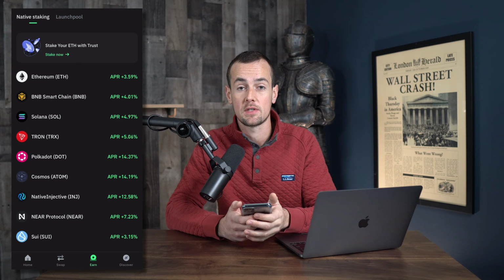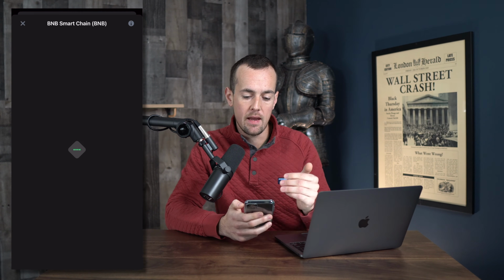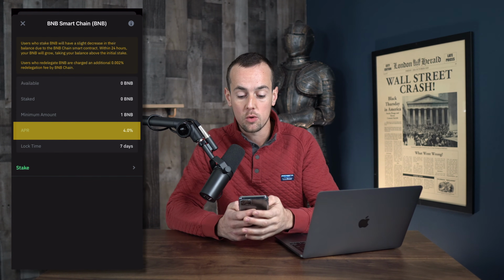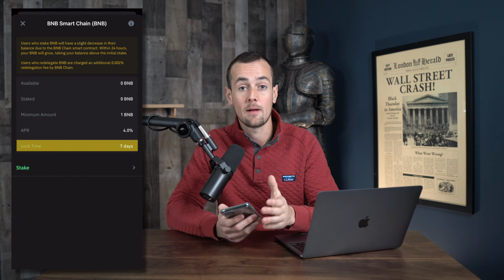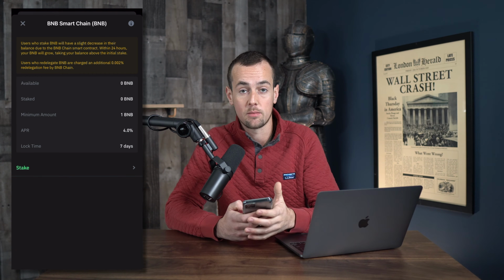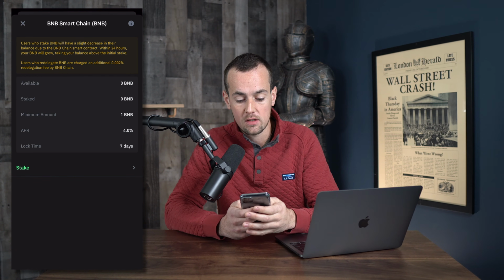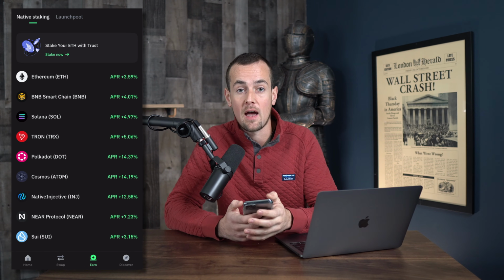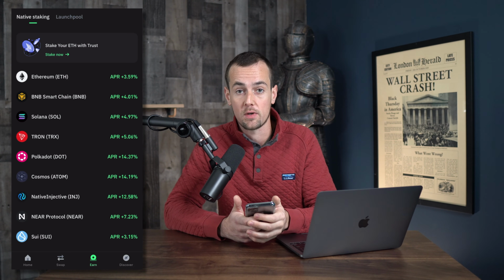How To Stake Crypto And Earn Rewards In Trust Wallet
Get up to $2,000 in free Bitcoin when you trade $50+ with Coinbase!